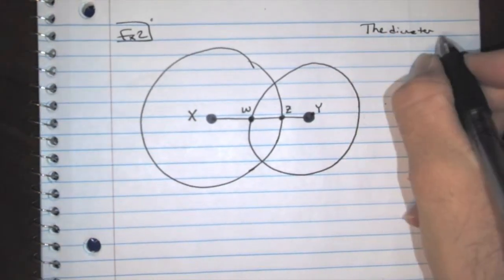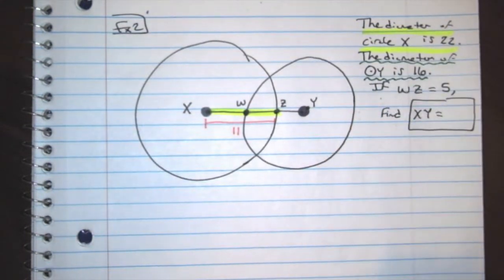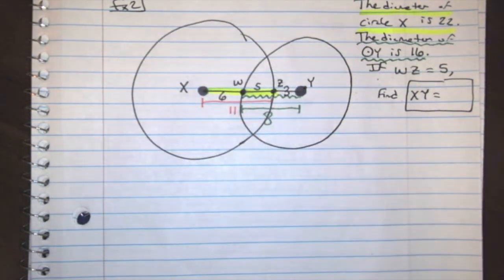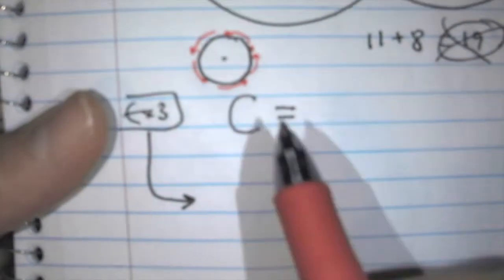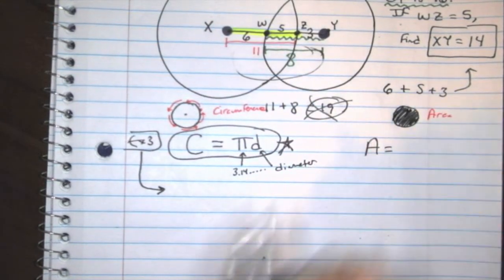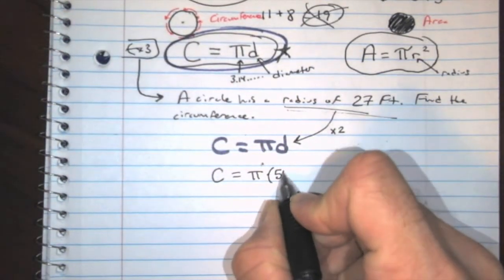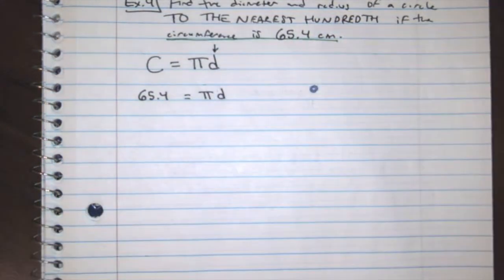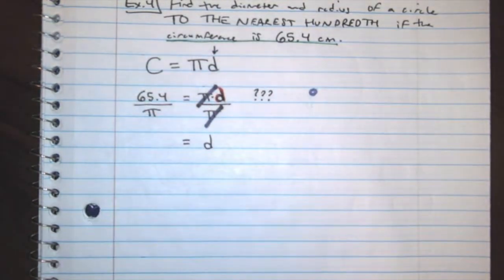Mr. Kosal Teaches Geometry: Circles, Lesson 10.1 (2/2)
Mr. Kosal teaches circles.